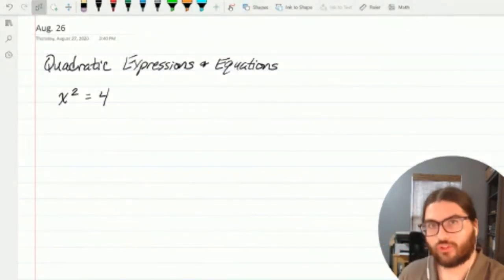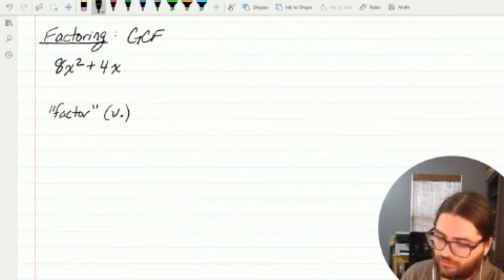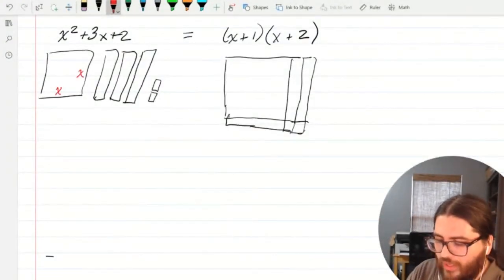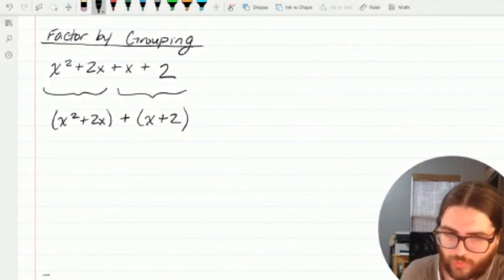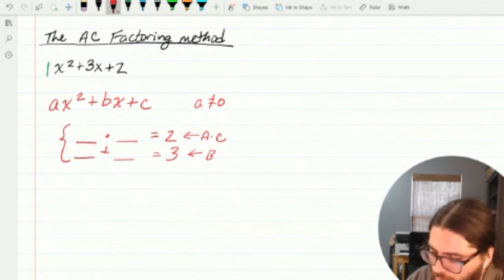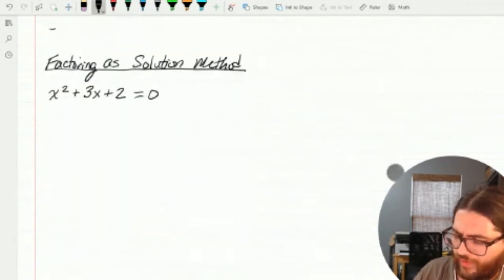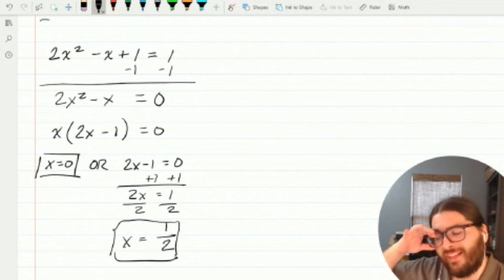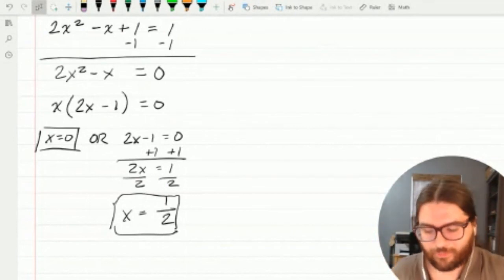Quadratic Equations (MATH 1324, Fall 2020, #02)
- A3: Quadratic Equations